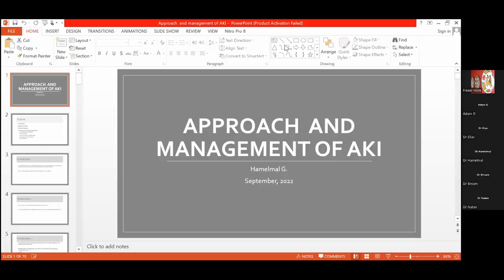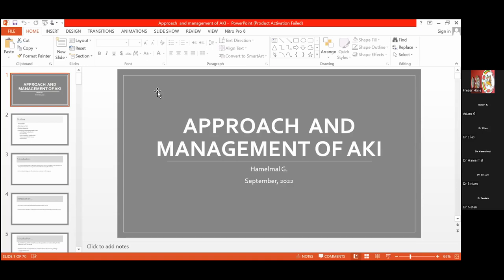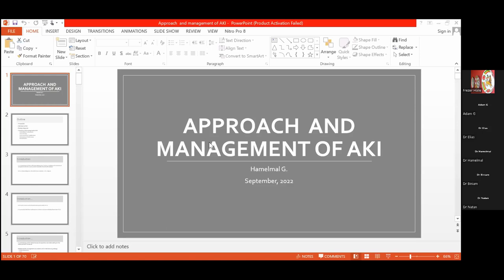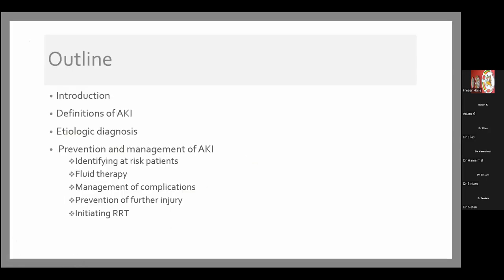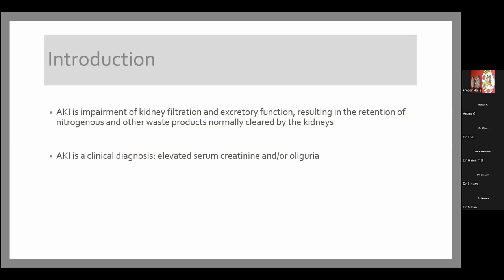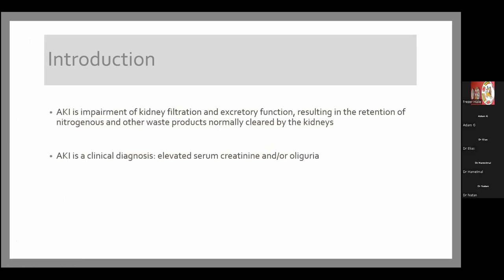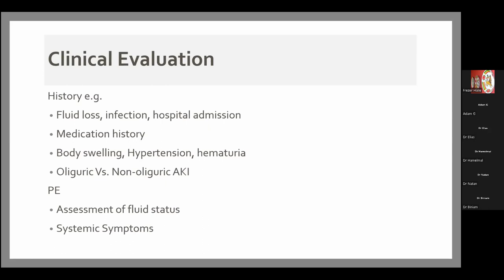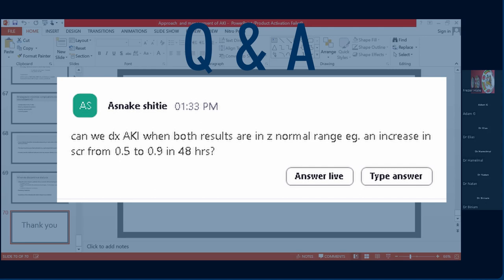Approach and Management of AKI | Dr. Hamelmal Gebeyehu | Blue Health Ethiopia | BHVS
Timecodes
0:00  -Intro
01:22 - Approach and Management of AKI
01:09:00 - Q & A
01:19:02 - Closing Remark
01:19:51 - Outro